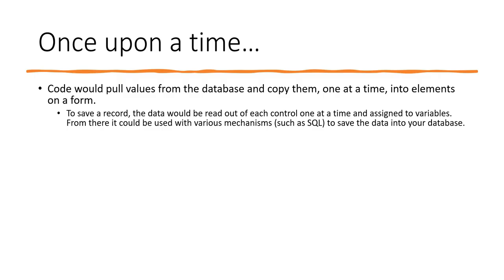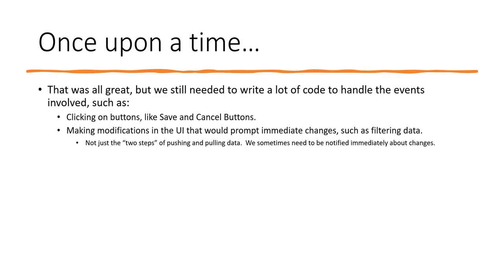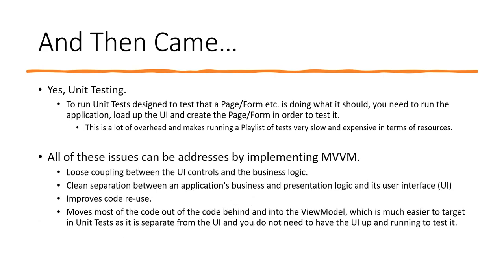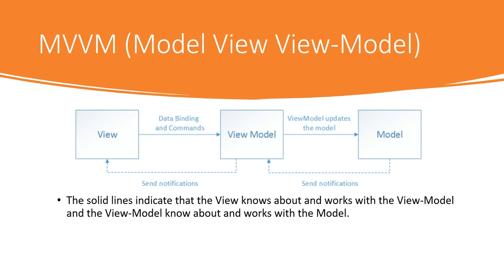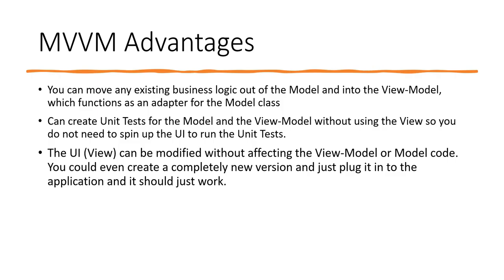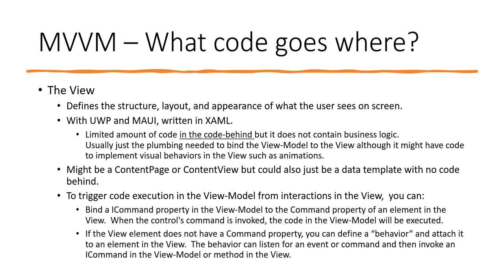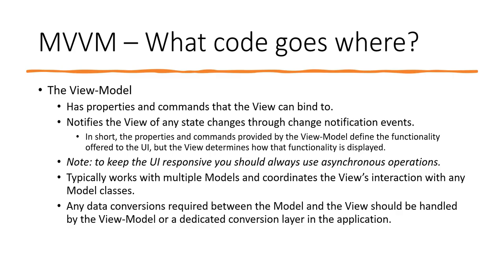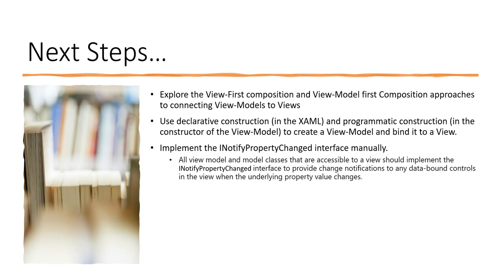W25 PROG1442 11.1 Review - MVVM Discussion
Although you have had a chance to work with the MVVM design pattern before, we are going to do a quick review as it harmonizes so well with work on Unit Testing we have just done.